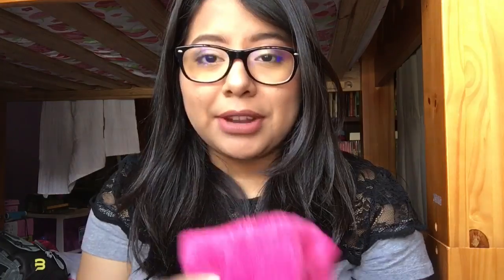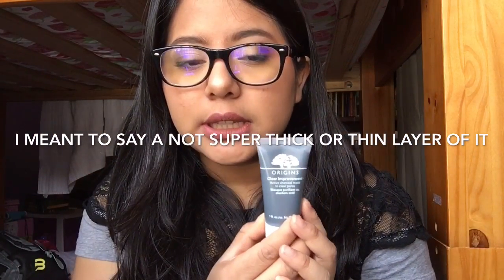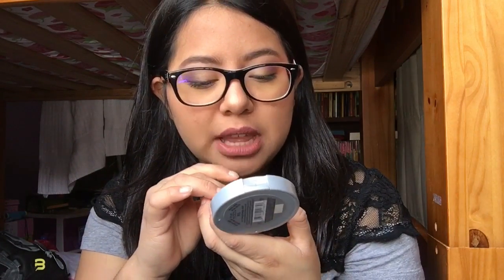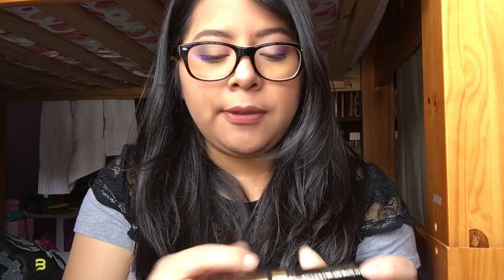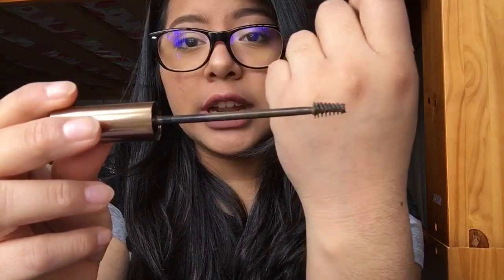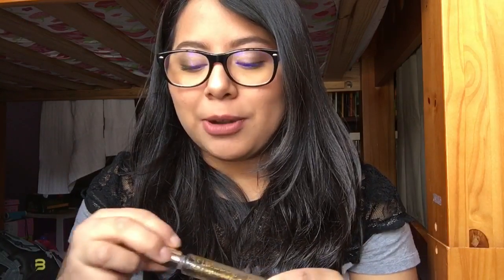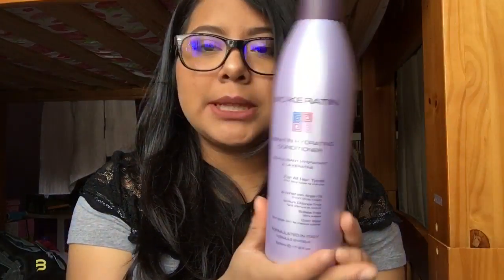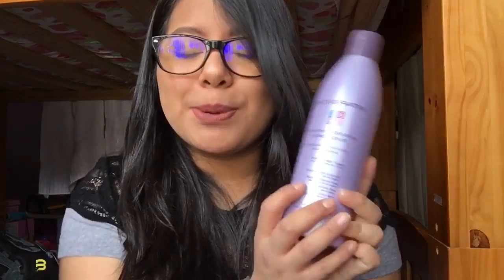February favorites :)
Heyyyy guyss ! Here's my  favorites of the month of February ! Comment if you guys want to see more of these! hope you guys enjoy this video !

MAKEUP I'M WEARING :
Face:
•Loreal Magic perfecting base primer
•Covergirl outlast stay fabulous in 857
•Loreal true match super- blend able powder in W6 sun beige
•Maybelline master conceal in 40 medium
•L.A girl countor palette in medium/deep
•The balm cosmetics blush in cabana boy and In stain blush in Arglye  (In the balm of your hand)
•The balm cosmetics Mary-Lou manizer (in the balm of your hand)
EYES
•Lorac pro eyeshadows in sable and espresso (brows)
•Loreal brow stylist in medium to dark
•Lorac pro palette
•Loreal miss manga voluminous
LIPS

Products mentioned:
•Makeup eraser
•Covergirl outlast foundation in 857 golden tan
•The balm Cosmetics blush in Cabana boy and Instain blush in Argyle
•Bio Keratin Keratin hydrating conditioner
•Coach poppy rollerball perfume
•Origins Clear improvement mask

Wanna see my face more 😉?
Kik: beingtaniax3
I ALWAYS POST ON SNAPCHAT SO FOLLOW ME THERE FIRST